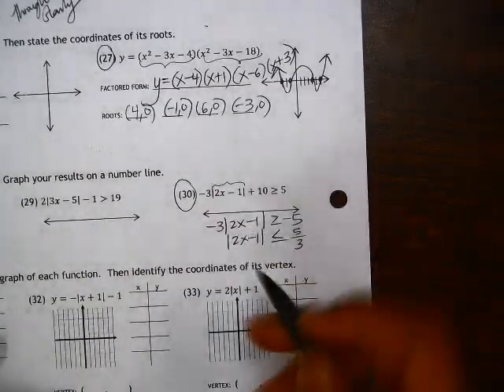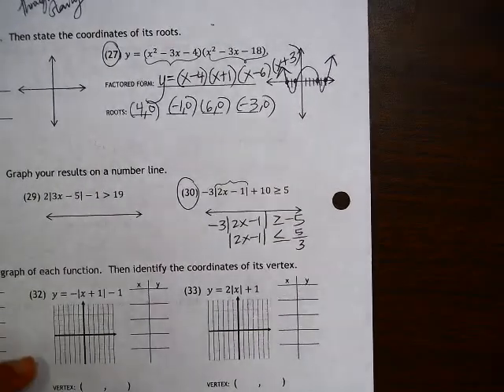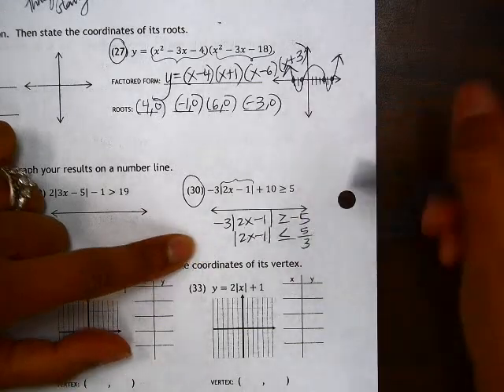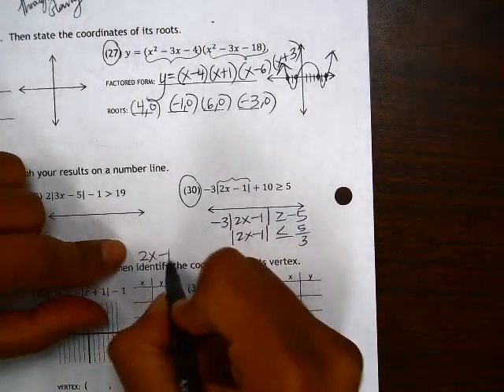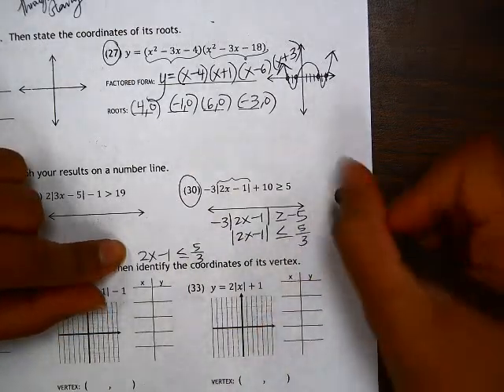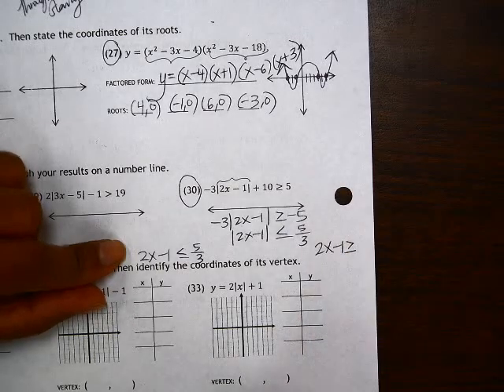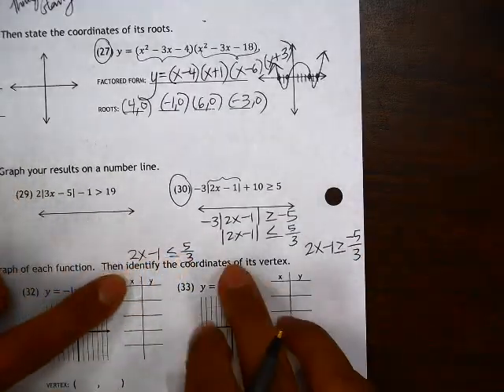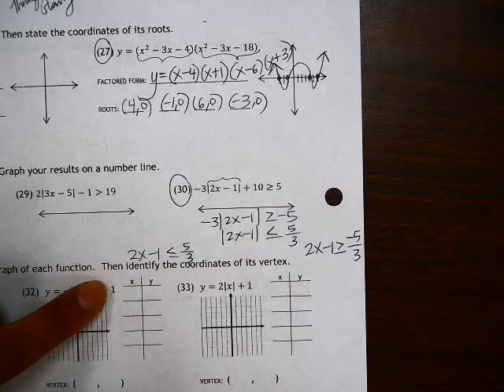11 2 #30 Concept 3